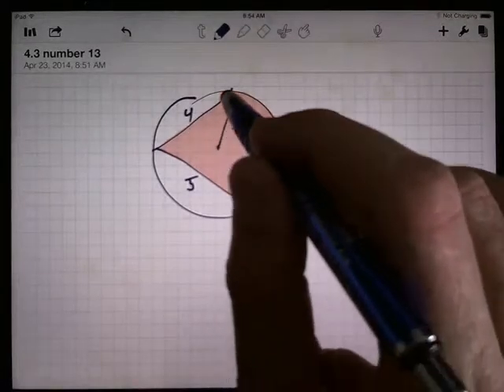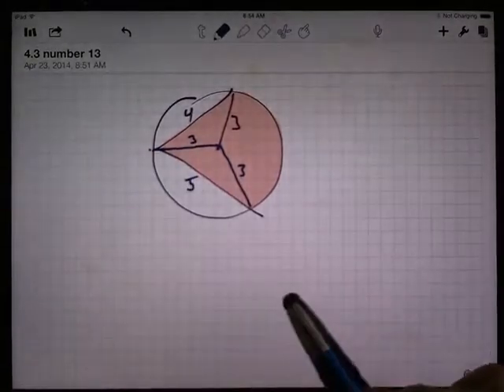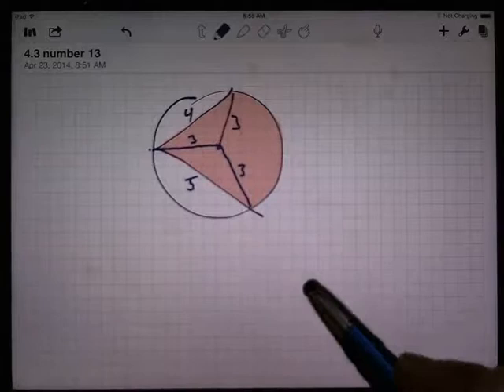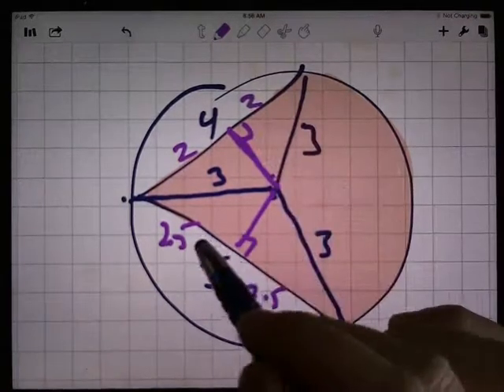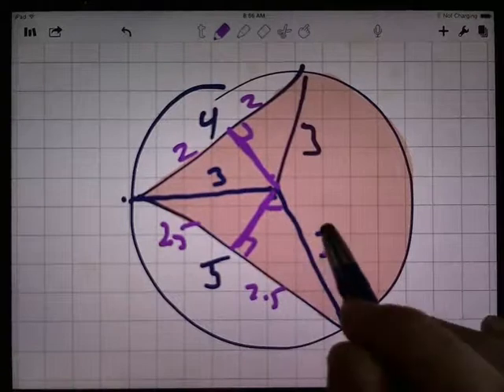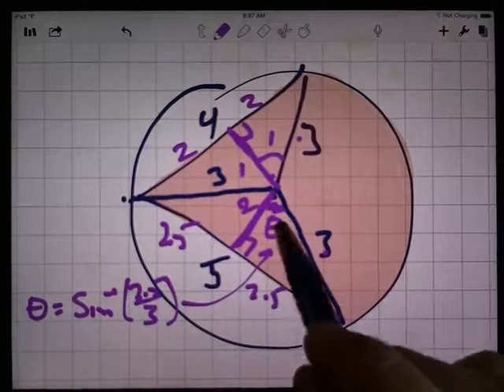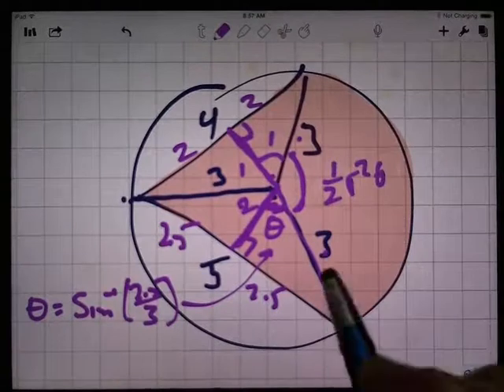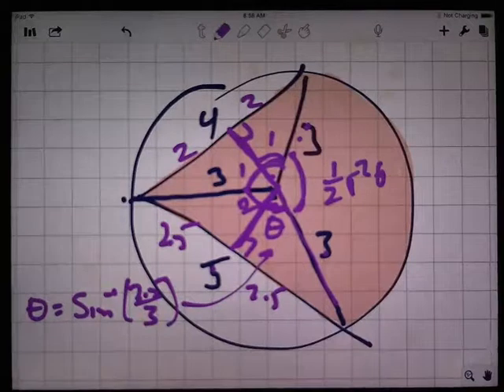4 3 number 13